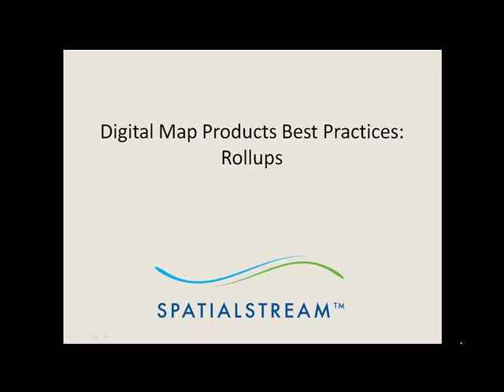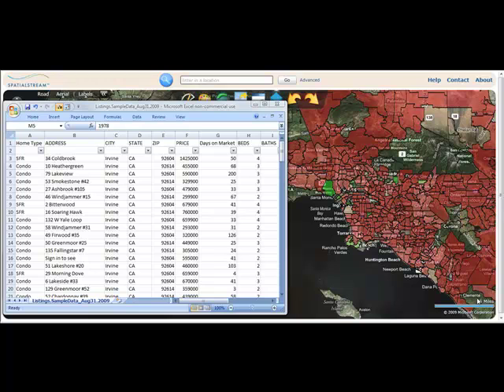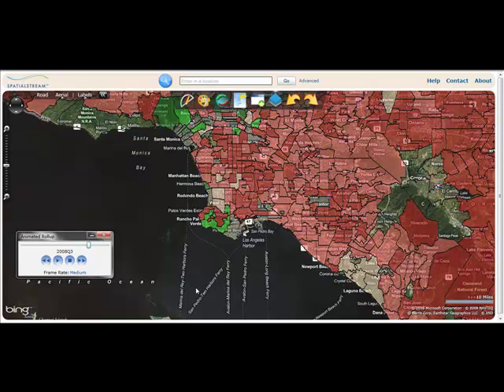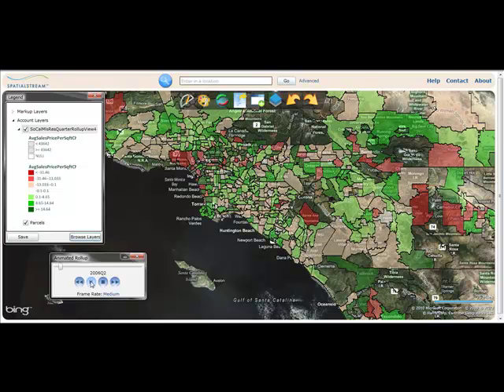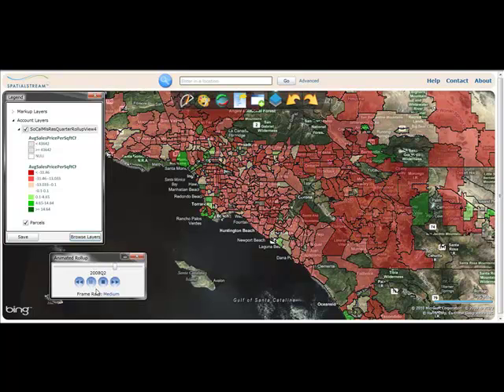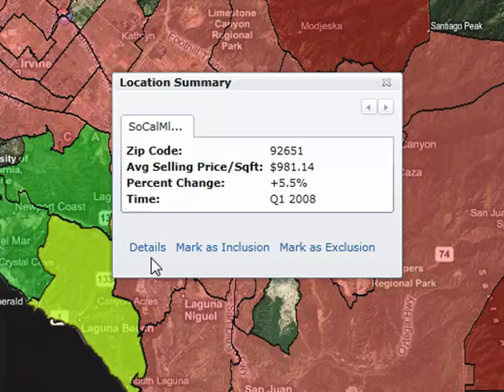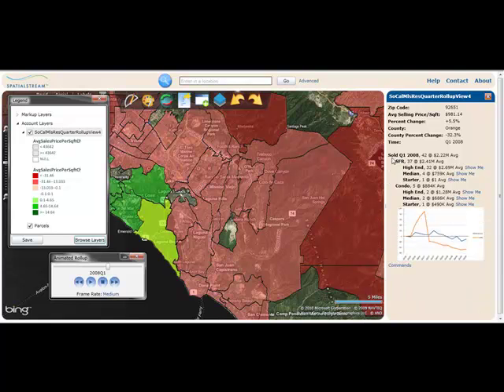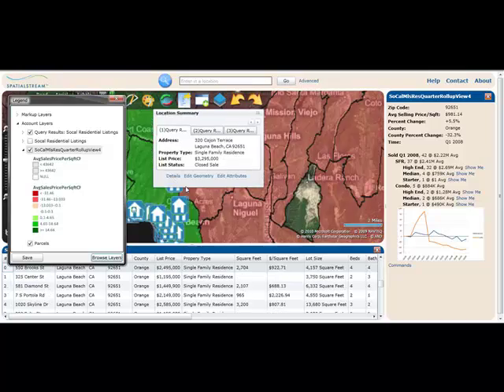SpatialStream(TM) Rollup Video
This video shows best practices for spatially enabling web-based applications.  As application developers intergrate more, and increasingly diverse data sets into their mapping applications, end-users need new and better ways to access and analyze this data. The Rollups functional component by Digital Map Products does just this